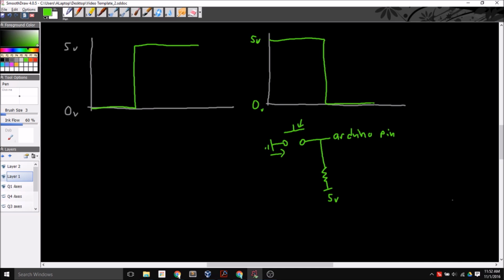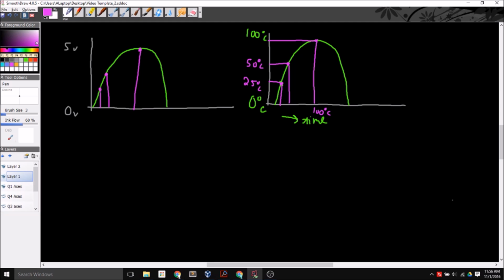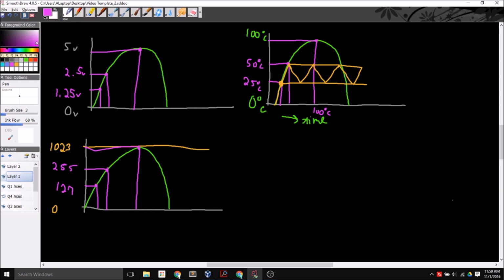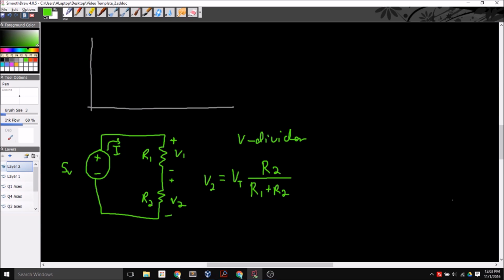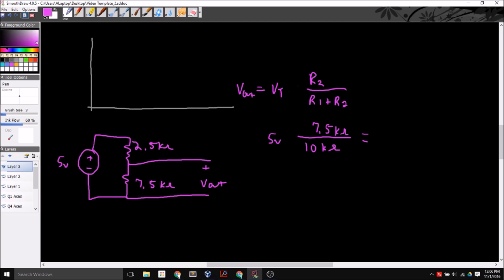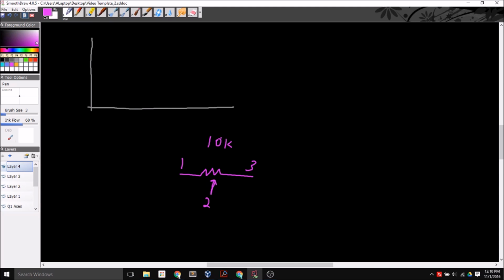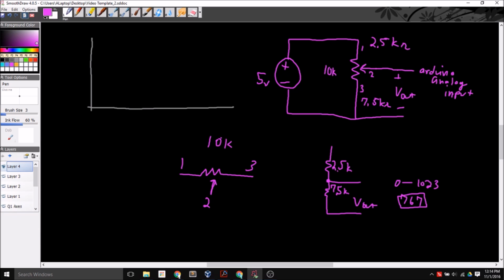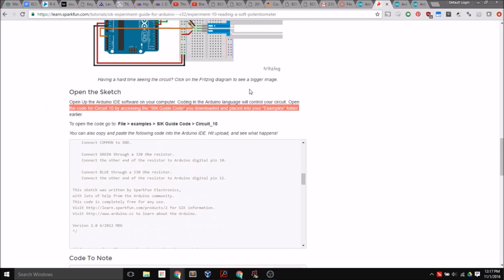analog input on arduino